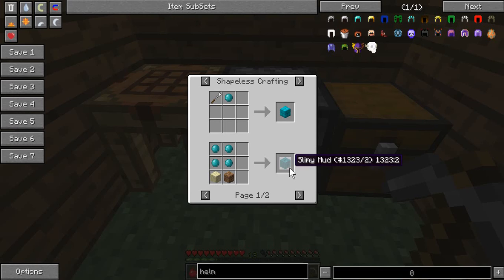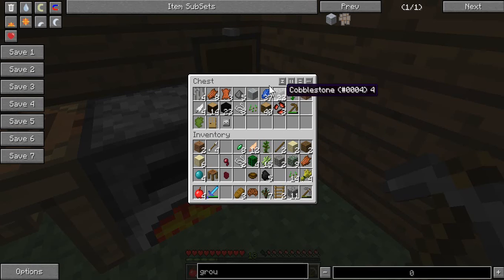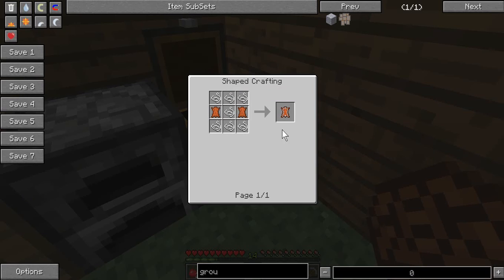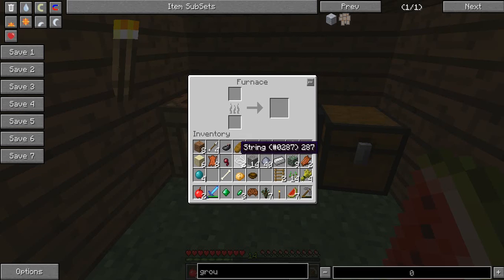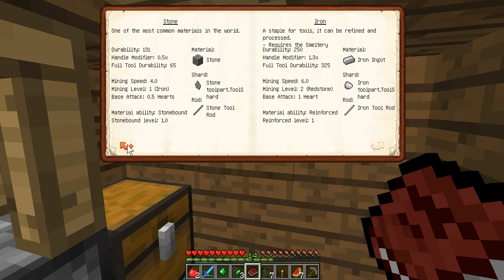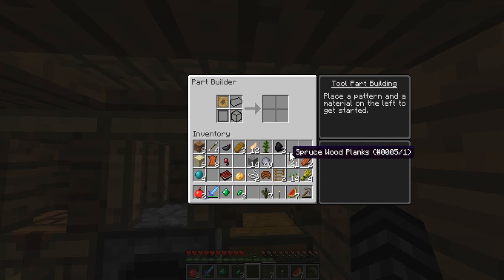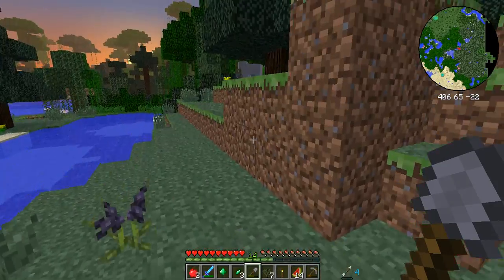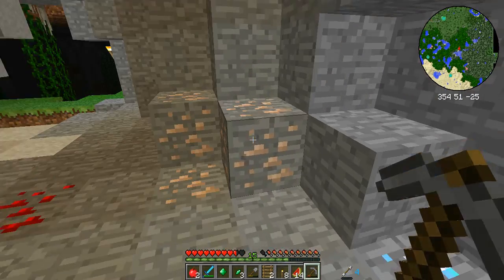Hexxit - 6 - Finally Back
the thumbnail isn't accurate because the ones I was given were all the [...] default ones